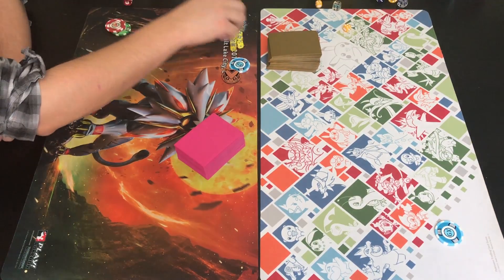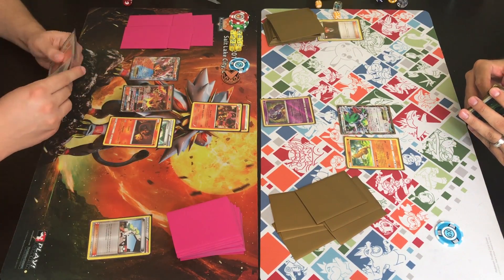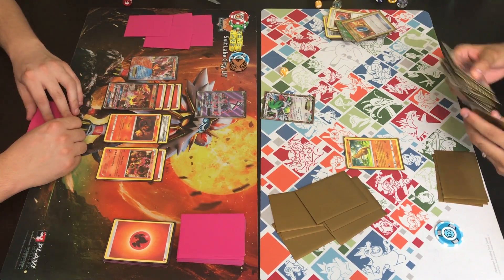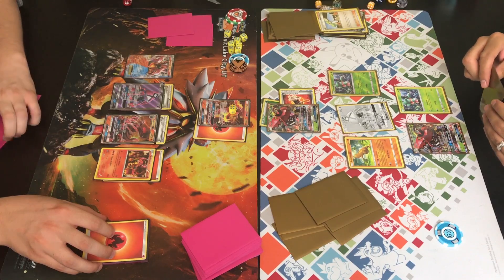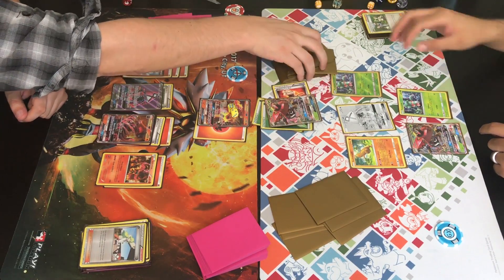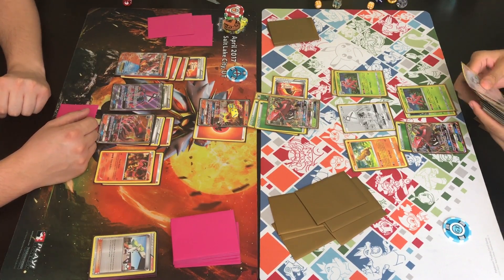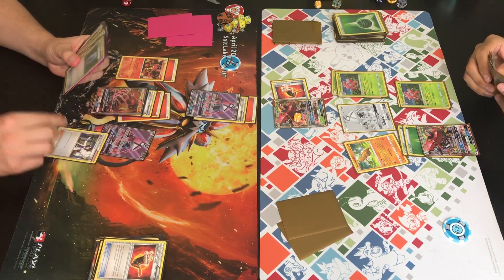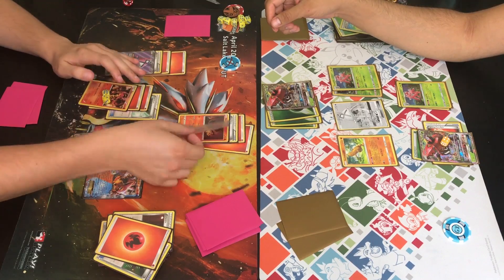TRAINER TV BATTLE: Volcanion EX vs Tapu Bulu GX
What's up, Trainers? Welcome back to another Trainer TV Battle video. Today Trainer (Volcanion EX) goes up against Jonny playing Tapu Bulu GX.

IF YOU WANT TO SEND IN MAIL
Trainer TV
9457 S. University Blvd. #844

FOLLOW YOUR FAVORITE TTV MEMBER!!

Trainer TV is the Pokemon Lifestyle Channel. We do everything from teaching the Pokemon Trading Card Game to playing fun Pokemon Challenges. Our main series is Pokemon League Vlogs, where we take you to our local league each week. Trainer TV is located in Colorado.

TRAIN ON!